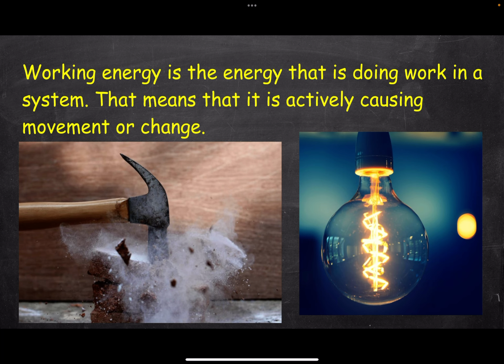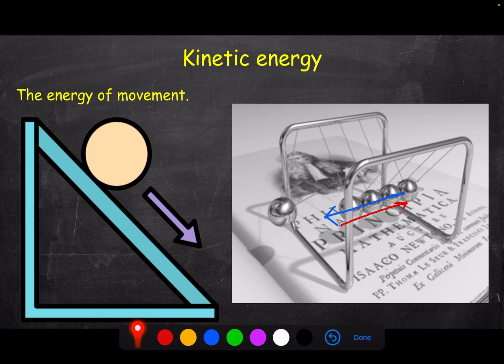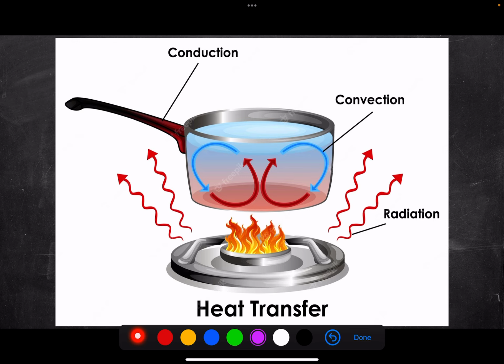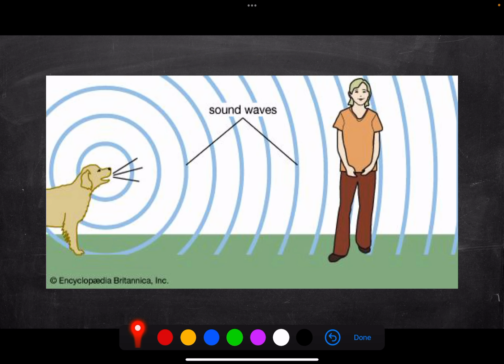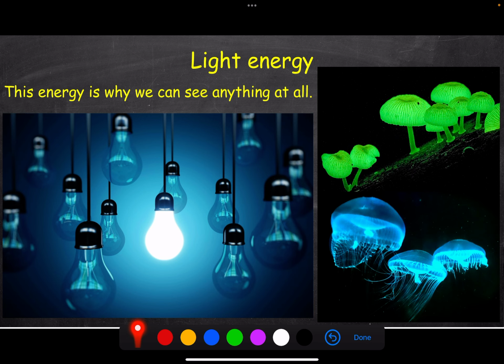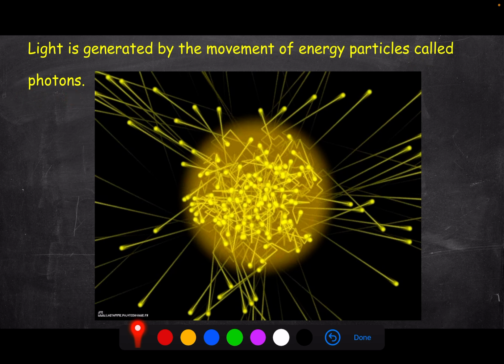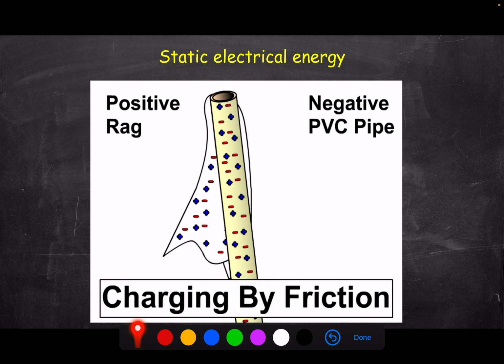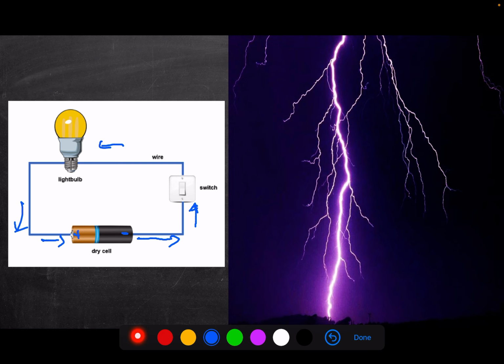Energy around us- Working energy